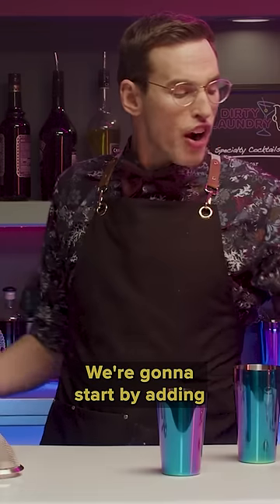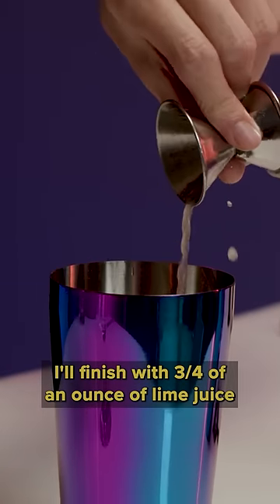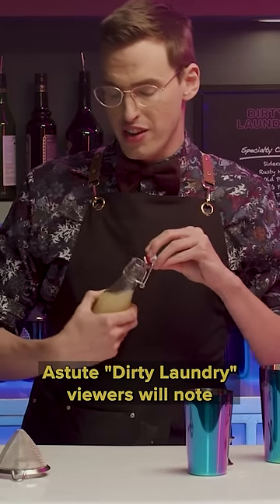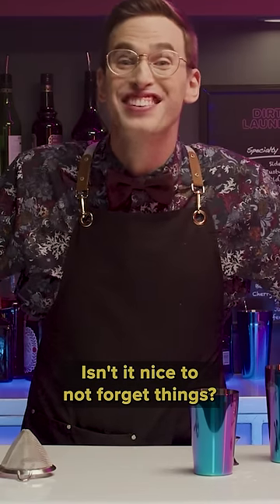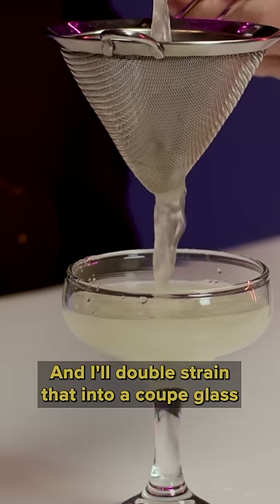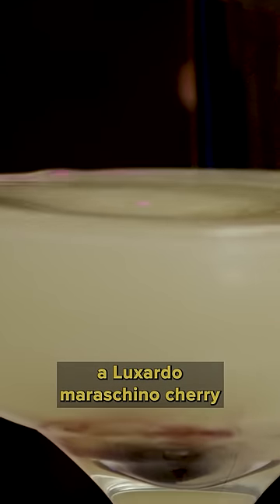How to make The Last Word (Cocktail Recipe) 🍸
Equal parts cocktails - so easy to remember.

Dirty Laundry is Dropout.tv's show all about spilling secrets (and sometimes drinks). Join host Lily Du, bartender Grant O'Brien, and a slew of comedians and celebrities as they reveal secrets from their past and share some laughs. Sign up for Dropout for every episode and bonus feature, along with more Dropout exclusive series like Game Changer and Dimension 20